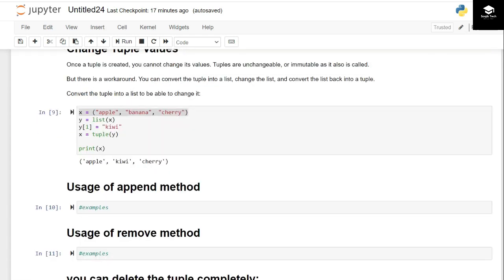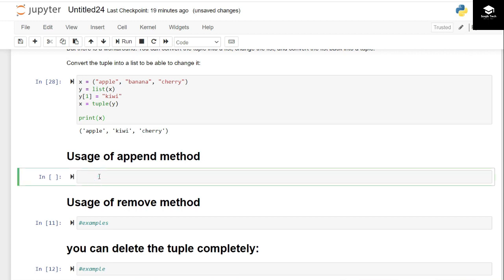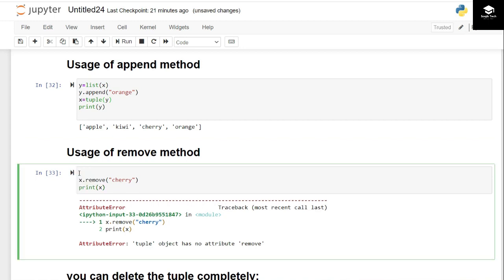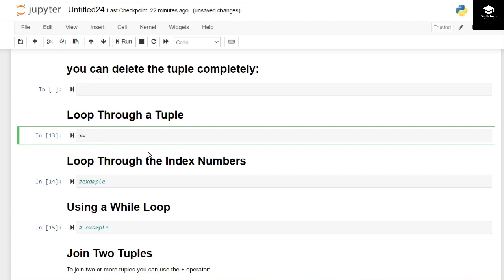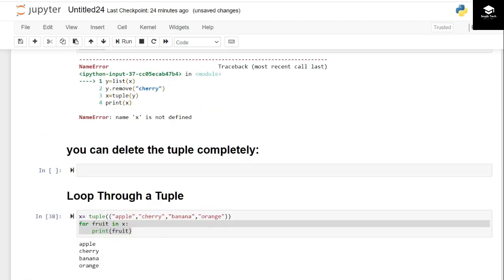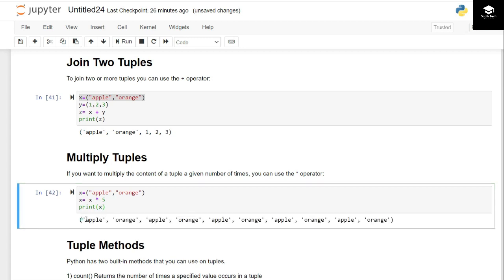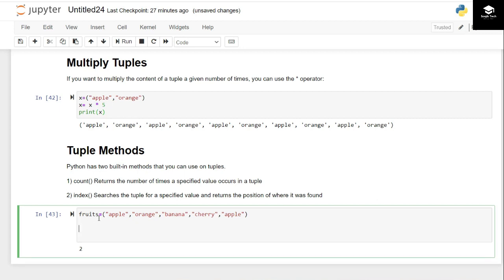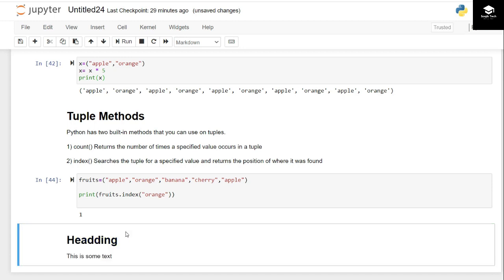Changing Tuples, Loop over tuples - Lec # 17